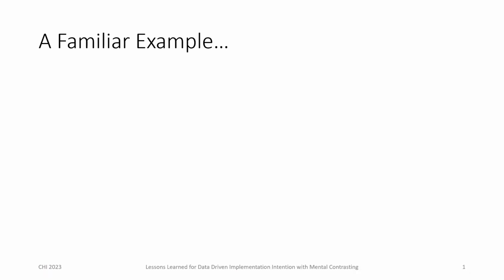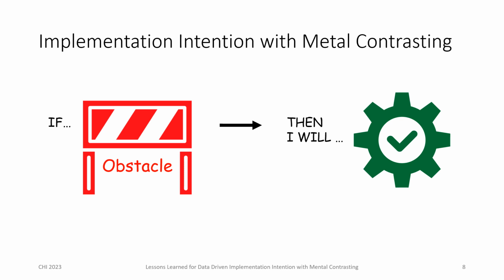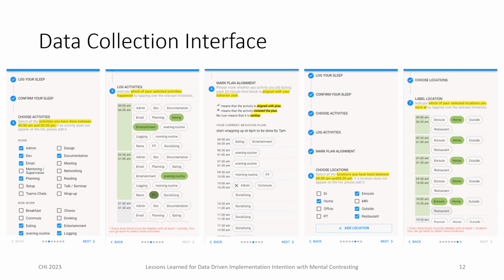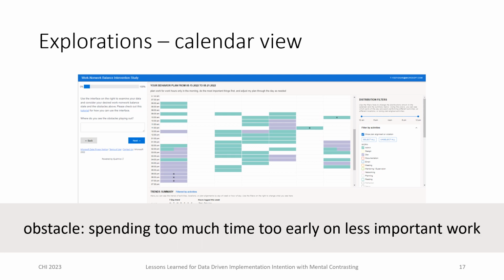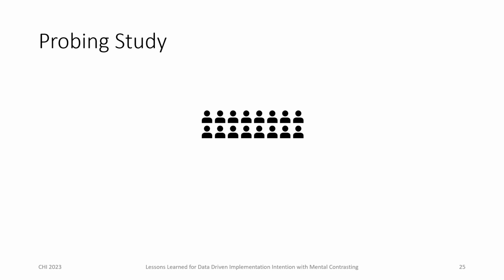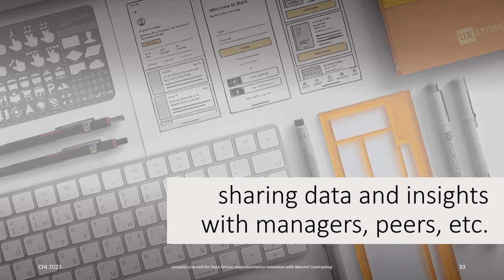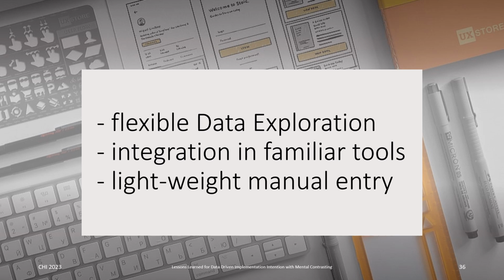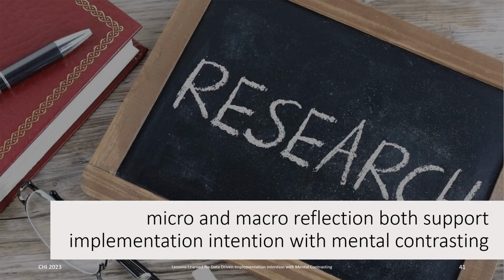Lessons Learned for Data-Driven Implementation Intentions with Mental Contrasting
Yasaman S. Sefidgar, Matthew Jörke, Jina Suh, Koustuv Saha, Shamsi T Iqbal, Gonzalo Ramos, Mary P Czerwinski

Session: Case Study Design and Data

Goal setting and realization are important but challenging. These challenges can be mitigated through effective application of behavior change realization techniques such as implementation intention and mental contrasting (IIMC). IIMC relies on identifying situa-tions compromising desired behavior (i.e., obstacles) and creating action plans to handle those situations (i.e., identifying what, when, and where of actions to prevent or overcome the obstacles). We explore ways historical personal data can enhance the efficacy of IIMC application in the context of improving work-nonwork balance in a probing study with 16 information workers at a large technology company. We share lessons learned from this study that can help designers in further supporting goal realization with data, guide researchers interested in more formal studies of IIMC, and point the research community to important areas of future work on data-driven IIMC, particularly in the work context (e.g., the social dimensions of sense-making and planning).